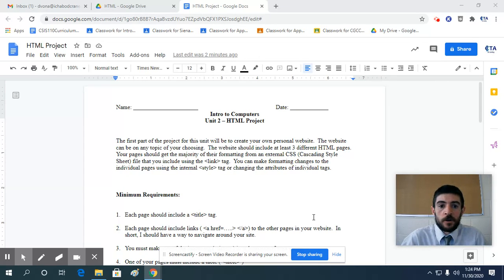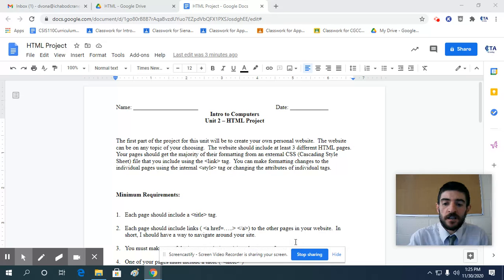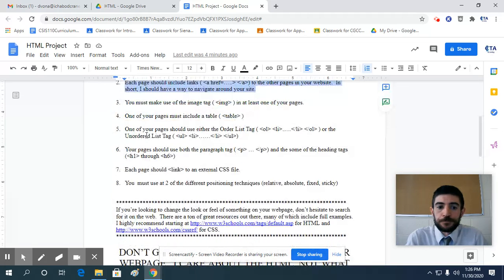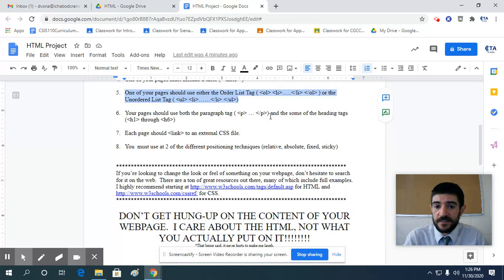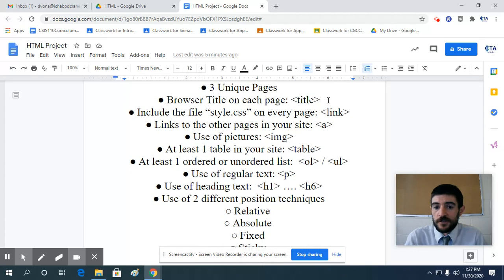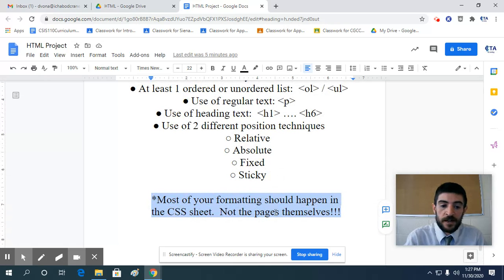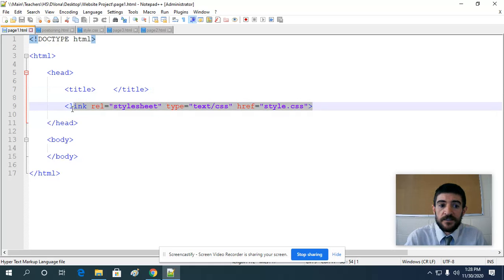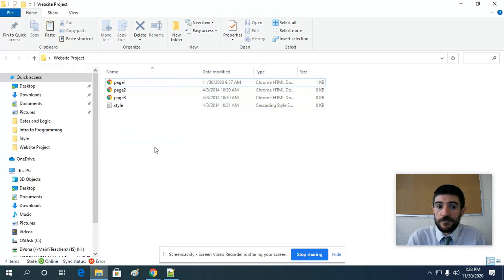HTML Project Intro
A brief introduction to the HTML project